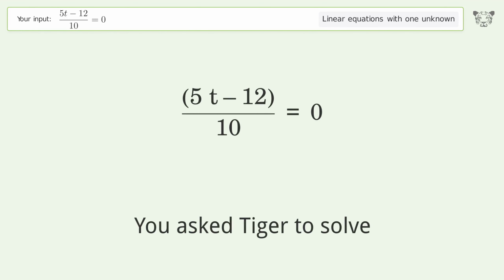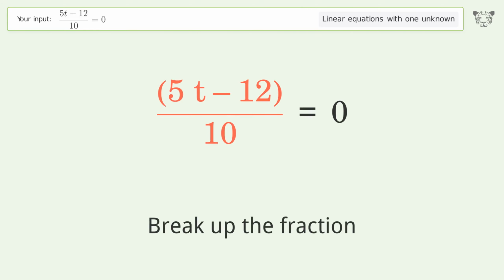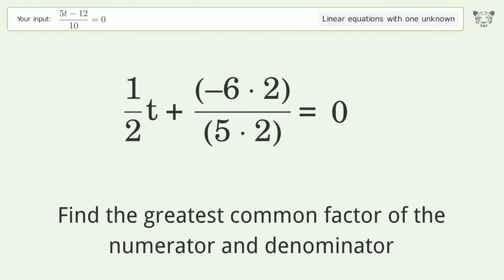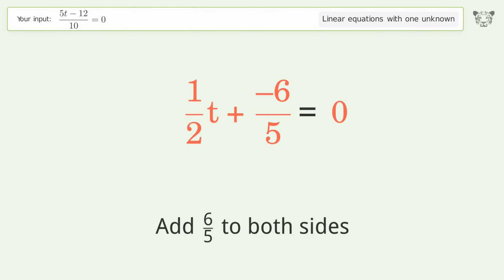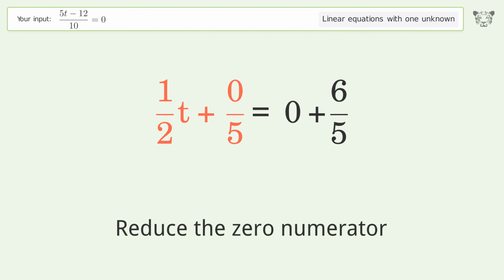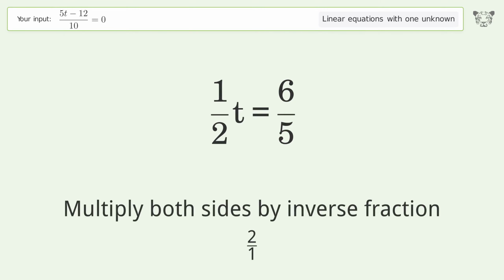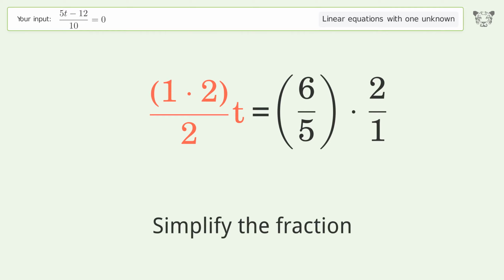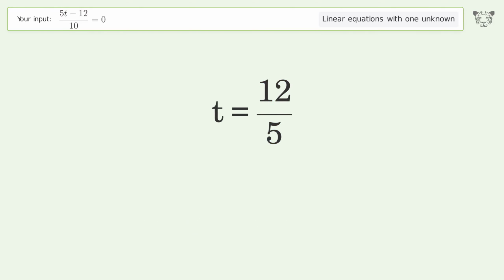Solve (5t-12)/10=0: Linear Equation Video Solution | Tiger Algebra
Struggling with (5t-12)/10=0? Watch our step-by-step video on Tiger Algebra to master this linear equation effortlessly.